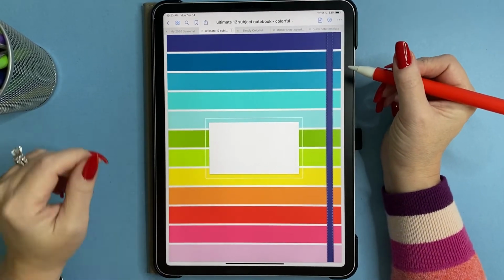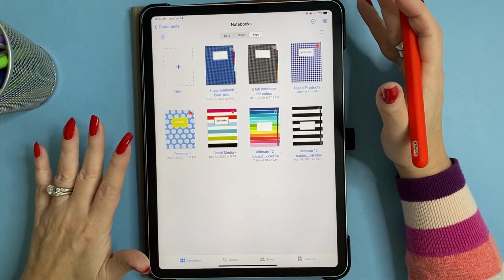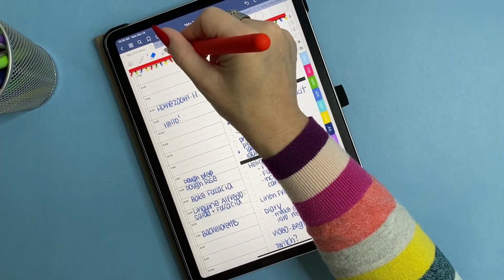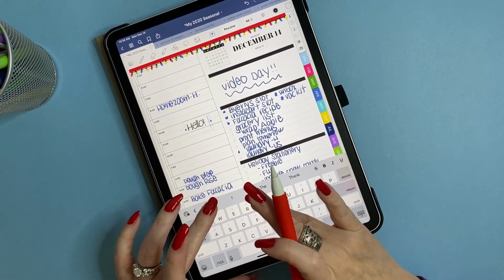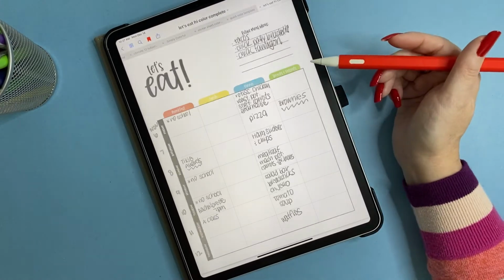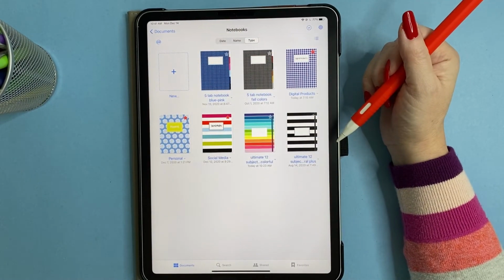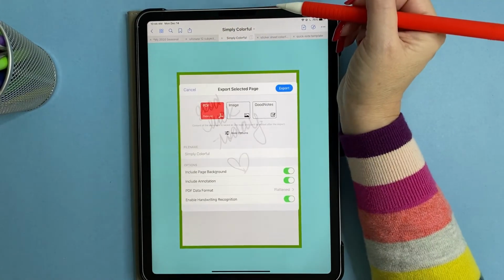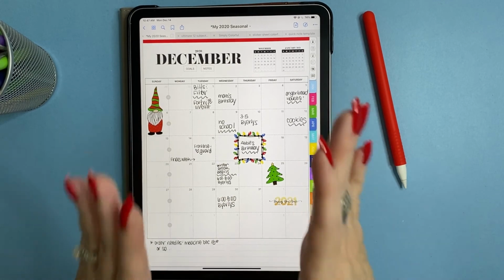The Beginner's Guide to Digital Planning and Notes: Part 1 What is it?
Hello! Maybe you have heard about digital note taking and planning and wonder what it is.  Well in this video I briefly touch on all of the things that make it so fabulous.

- Erika